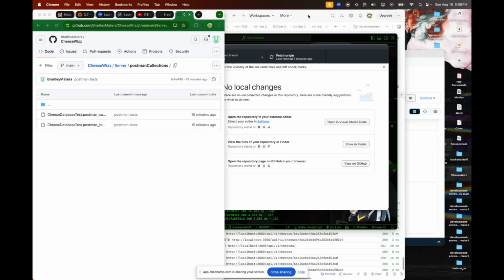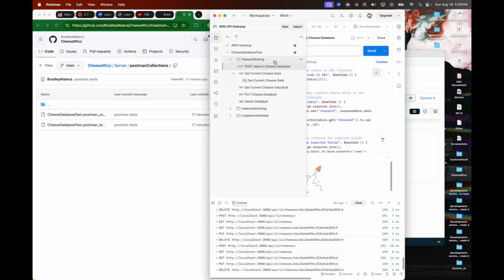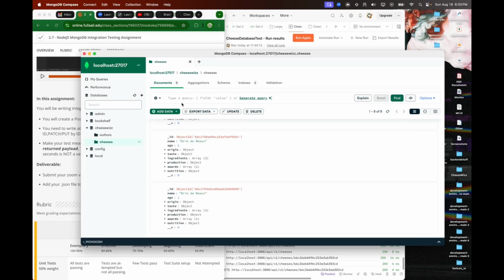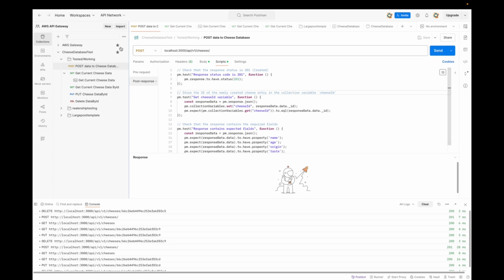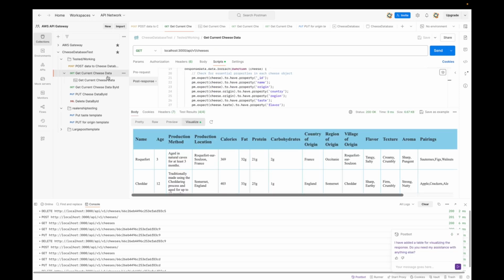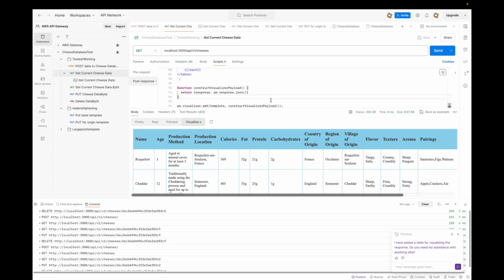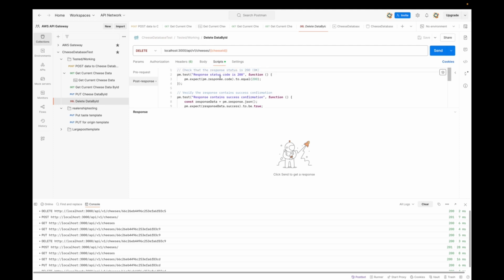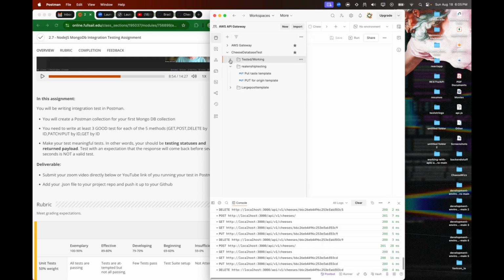2.7 - NodeJS MongoDb Integration Testing Assignment